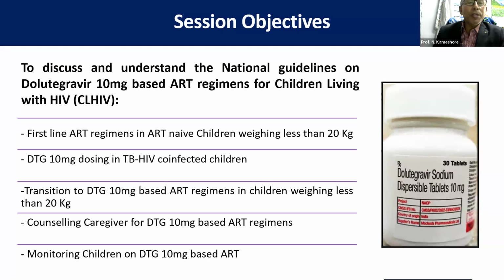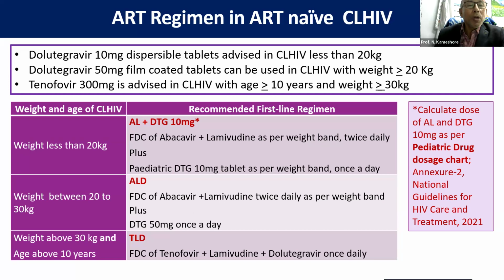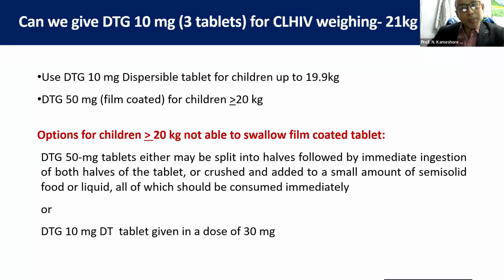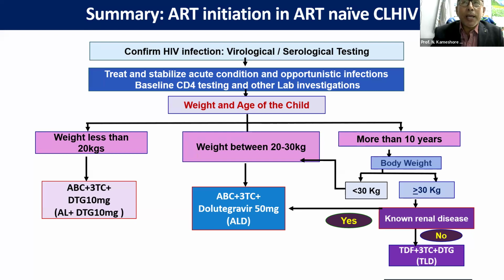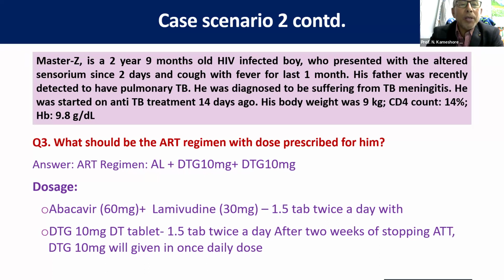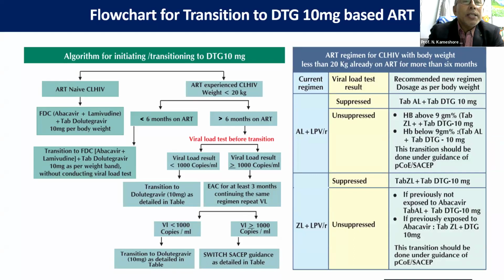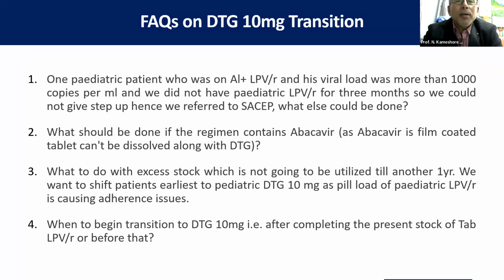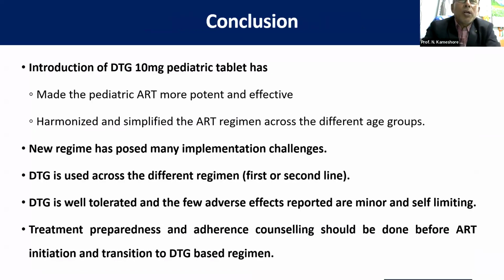I-TECH India RDLS | DTG 10 mg: Overview and Case-Based Learning | 18-01-2024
Speaker :Dr. N. Kameshore Singh, Programme Director, pCoE JNIMS, Manipur
Date & Time : 18th January 2024 | 12:00 - 01:00 PM